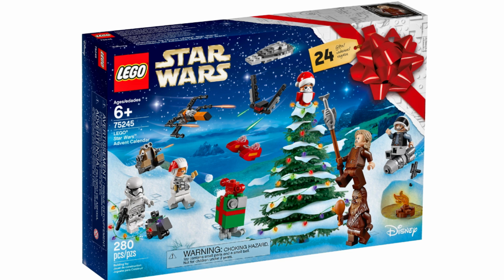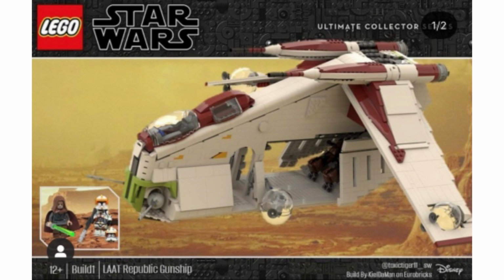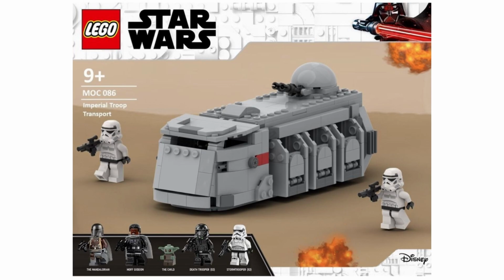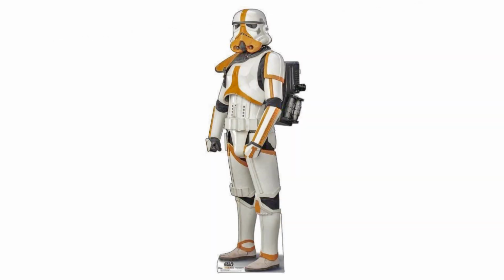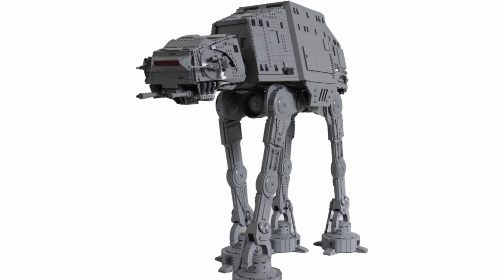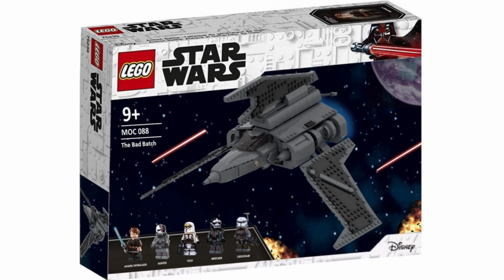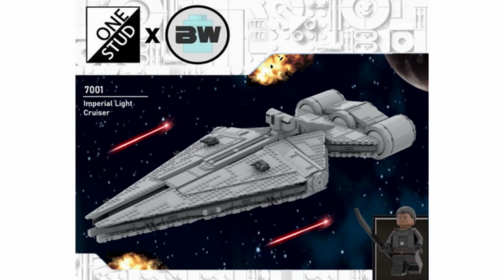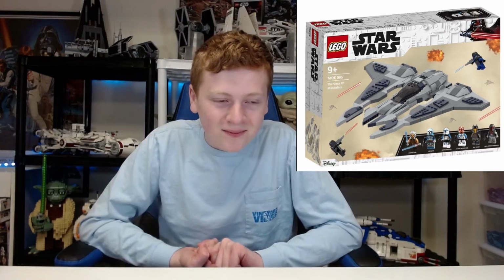😱NEW LEGO Star Wars Summer 2021 Set OFFICIAL LEAKS and RUMORS!? (Clone Wars and The Mandolorian)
New LEGO Star Wars 2021 Rumors and Leaks are out and I am so Excited to bring them to you all! Mandrproductions has dropped the new set rumors and if they are true then this is gonna be a great year!

Credit for pictures goes to all who designed and none are my own nor do I report them to be
Full LEGO Star Wars 2021 Summer Set List per M&R
75307 - Advent Calendar $40
75308 - UCS R2-D2 $200
75309 - UCS Republic Gunship? $350
75310 - Mandalore Throne & Vault $20
75311 - Imperial Troop Transport $40
75312 - Slave 1 $50
75313 - UCS Death Star? OR AT-AT? $800
75314 - Bad Batch Shuttle $100
75315 - Moff Gideon’s Cruiser $160
75316 - Mandalorian Fighter $60
75319 - Unknown? $30
75369 - Darth Vader's Meditation Chamber
Boomer, Conner Bricks, Brix Films, Ozzy, draftjr, jvp1k and Republic Productions.